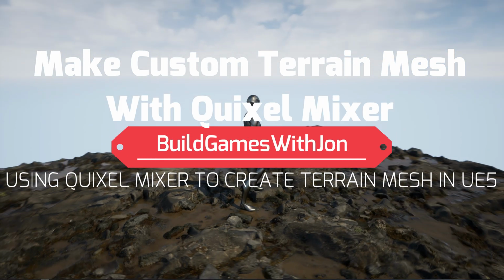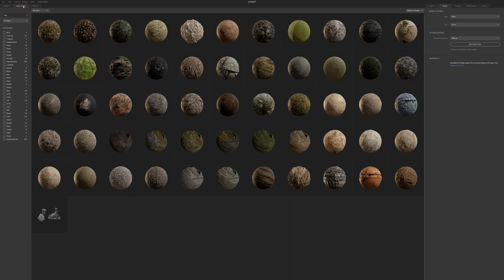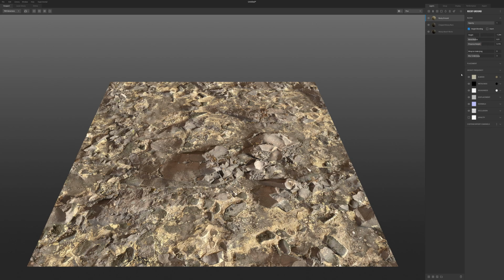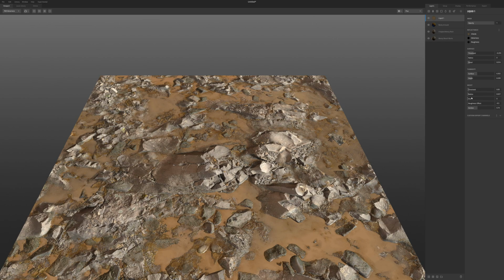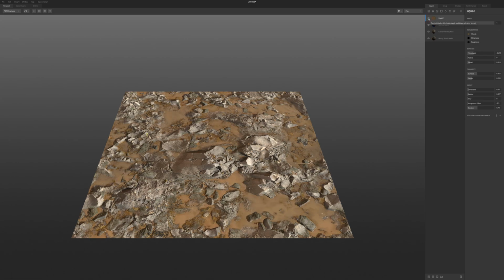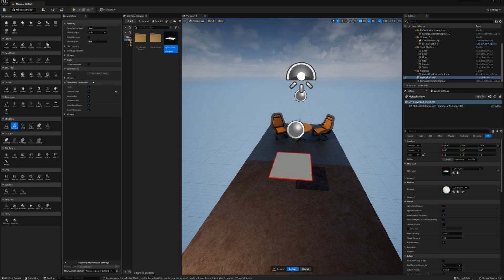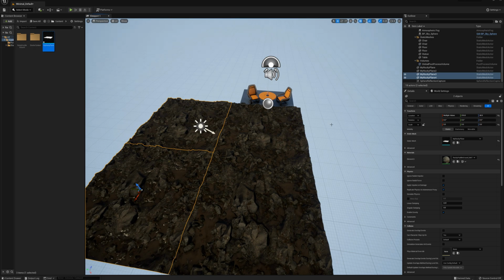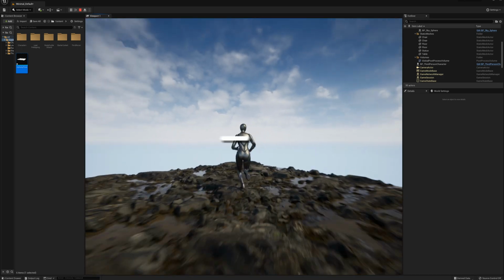Custom Terrain Meshes with Displacement for Unreal Engine 5 using Quixel Mixer & Megascans Textures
I'll show you how to use Quixel Mixer (free download to make basic custom terrain meshes using megascans textures, and how to add displacement and collision right in Unreal Engine 5.